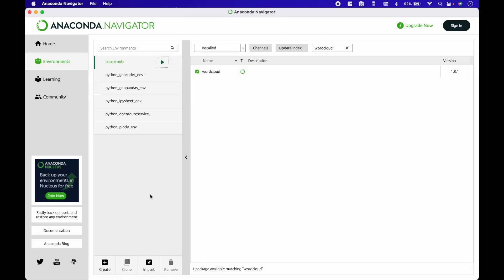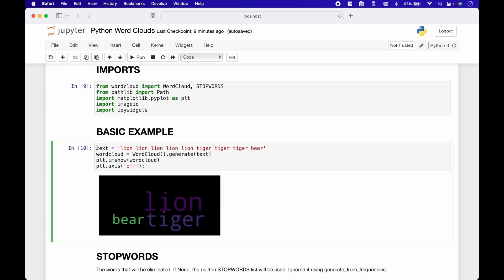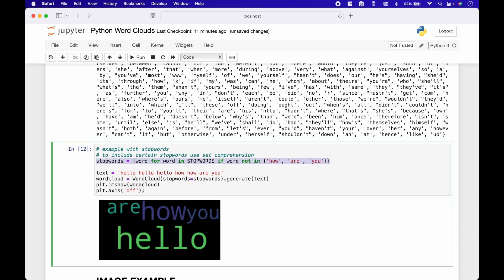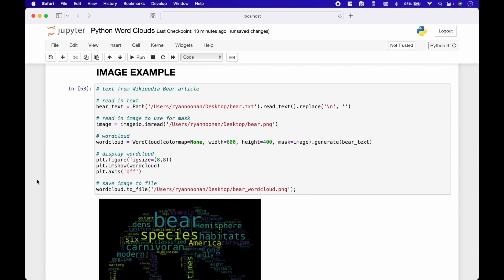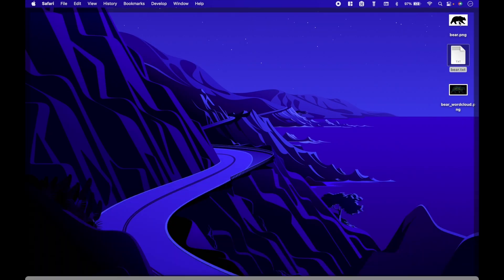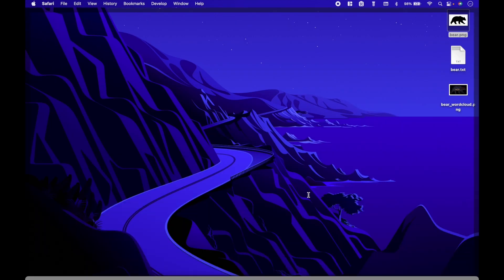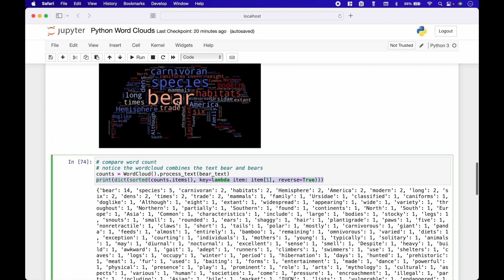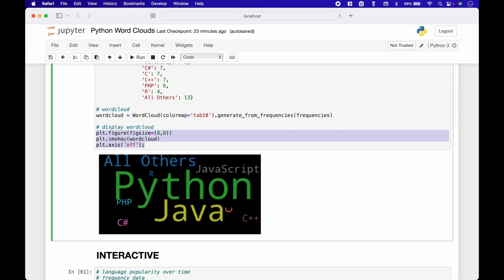Python Create Word Clouds with Image Outline, Frequencies, and Interactivity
In this python tutorial, we will go over how to create word clouds (tag clouds) using the wordcloud package. We will go over how to create a basic word cloud, how to include stopwords, create a word cloud with an image outline, create word clouds with frequencies, and how to create interactive word clouds.